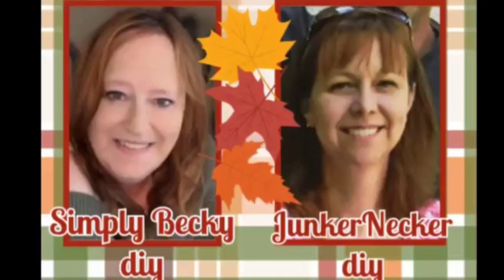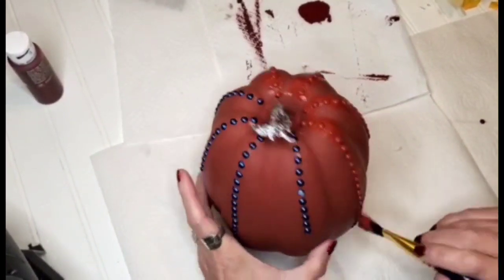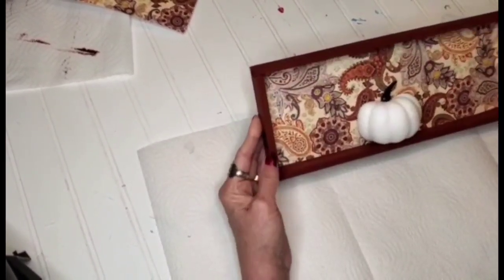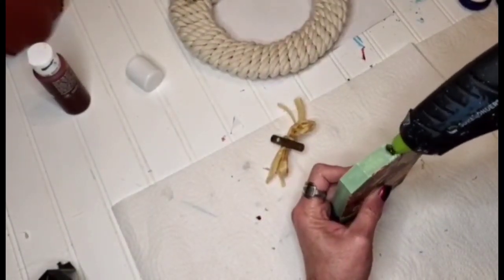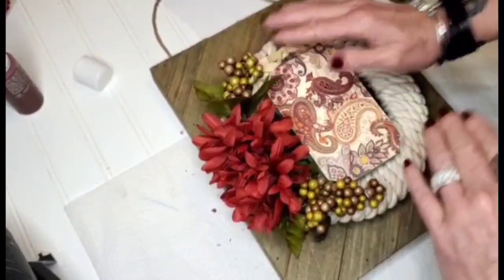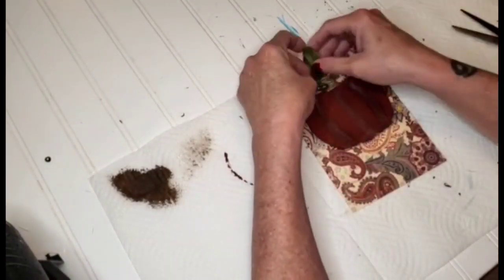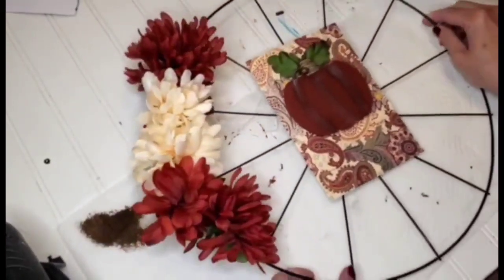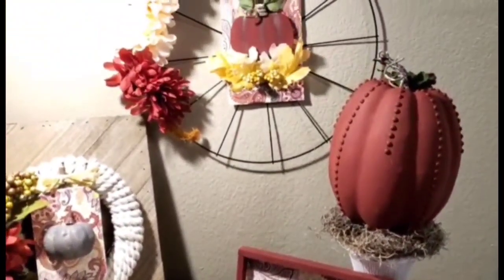☆4☆ Dollar Tree Fall Diy's || Easy Fall Diy's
Junkernecker Diy (Leah)

Today I have brought to you four easy to make Fall diys using mostly Dollar Tree items.
Some of my projects were created using crafting supplies I already had in my stash.
My dear friend Leah has created some beautiful projects for you as well.
I am asking after you are finished watching my video that you go into my description box where you will find her channel link, please go see what she created for you.
Also, if you are not yet a member of my YouTube family I would love to have you.
Please keep an eye out for upcoming videos as the Holidays are upon us.